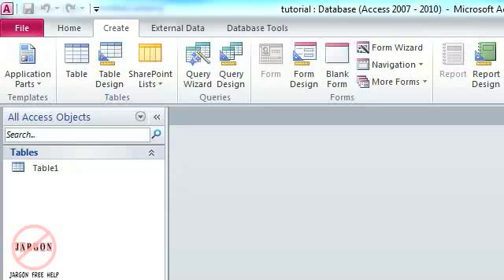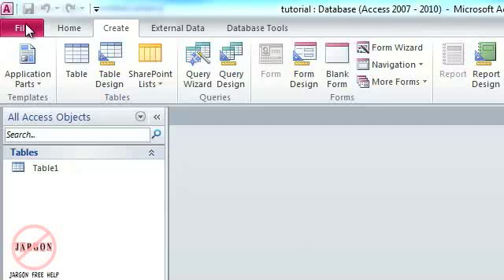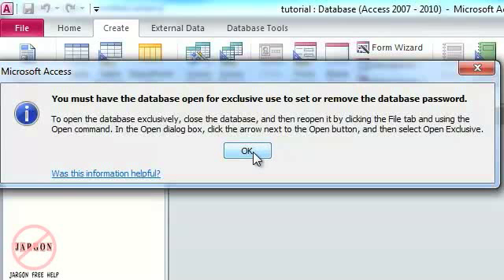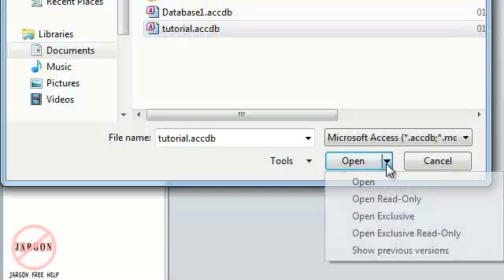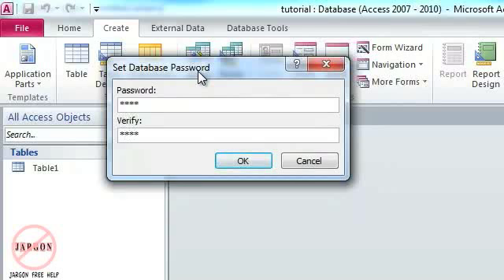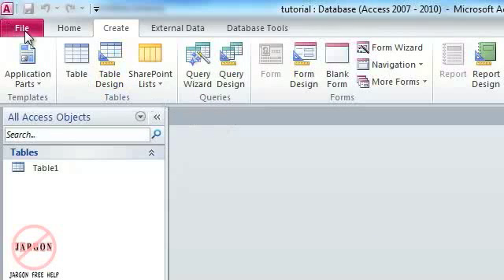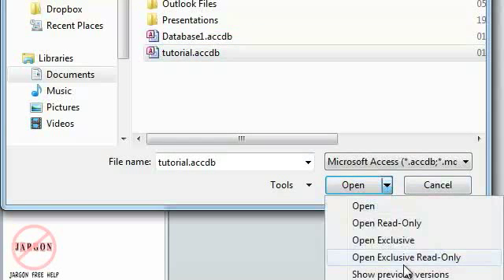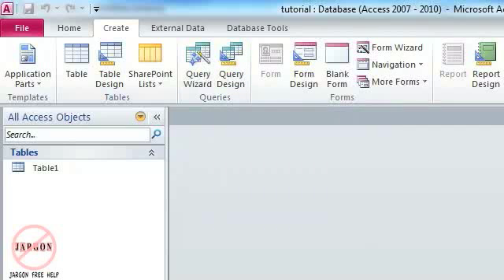Microsoft Access: Adding a Password to Protect Your Data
Need to protect the data in you Microsoft Access database from prying eyes then add a password. shows us how in this video.